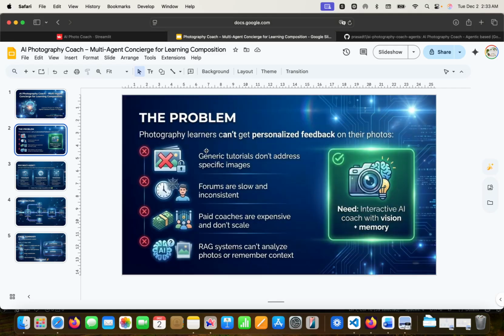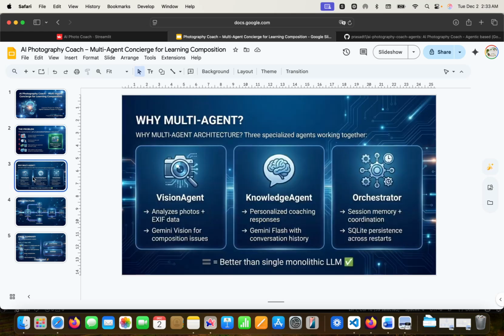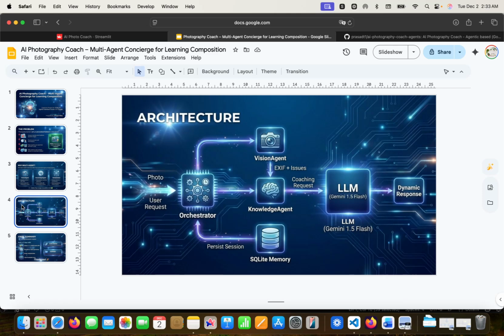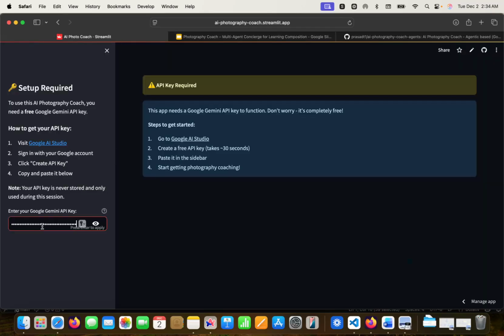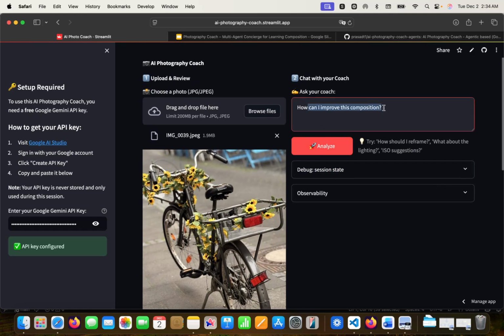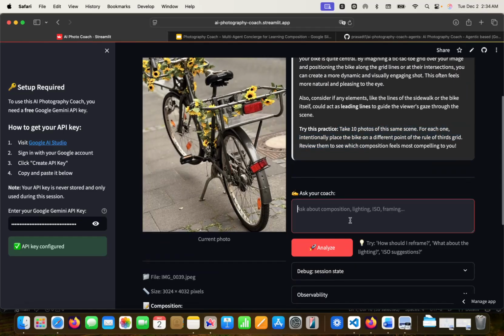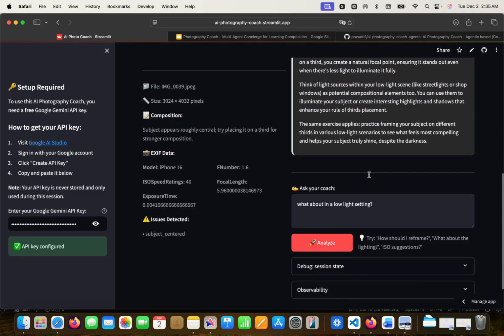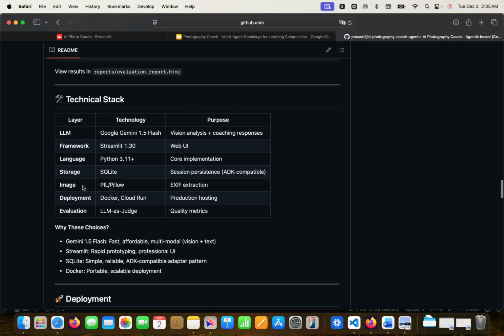AI Photography Coach Personalized Learning for Photographers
AI Photography Coach - A multi-agent system using Google Gemini for personalized photography coaching.

🎯 WHAT IT DOES:
Upload any photo and get instant, AI-powered coaching on composition, lighting, exposure, and technique. The system analyzes EXIF metadata and uses Gemini Vision to provide personalized advice.

🏗️ ARCHITECTURE:
• VisionAgent - Analyzes photos + EXIF data using Gemini Vision
• KnowledgeAgent - Provides coaching using Gemini 1.5 Flash
• Orchestrator - Manages sessions, memory, and context

✨ KEY FEATURES:
✅ Real-time EXIF analysis (ISO, aperture, shutter speed)
✅ Composition evaluation (rule of thirds, depth of field)
✅ Multi-turn conversations with context memory
✅ Dynamic LLM responses (not templates!)
✅ SQLite session persistence

📊 EVALUATION:
• Relevance: 9.67/10
• Accuracy: 10.0/10
• Actionability: 9.67/10
• Overall: 9.08/10

🛠️ TECH STACK:
• Google Gemini 1.5 Flash (Vision + Text)
• Python 3.11
• Streamlit
• SQLite
• Docker

⏱️ Timestamps:
0:00 - Introduction & Problem Statement
0:24 - Multi-Agent Architecture Overview
1:08 - Live Demo: Photo Upload & Analysis
1:44 - Follow-up Question (Context Memory)
2:17 - GitHub Repo & Tech Stack

Built for the Google AI Agents Intensive Capstone Project (December 2024)